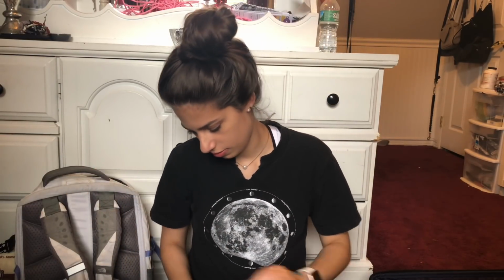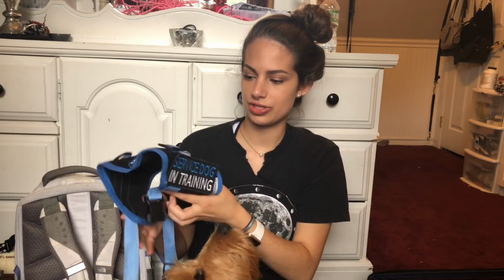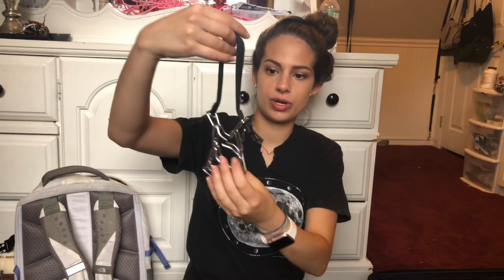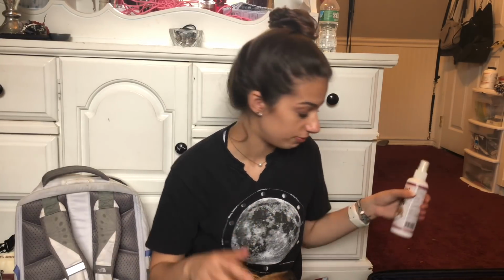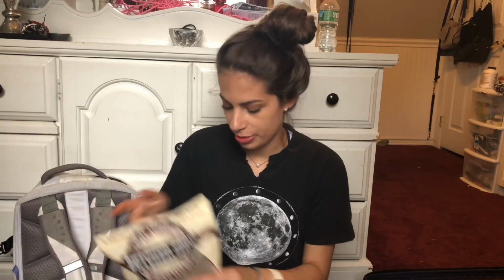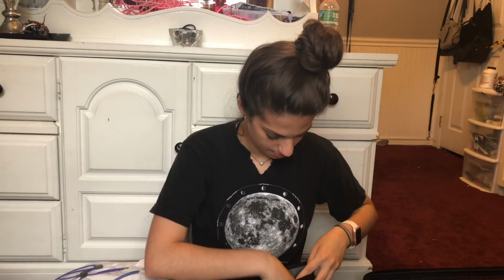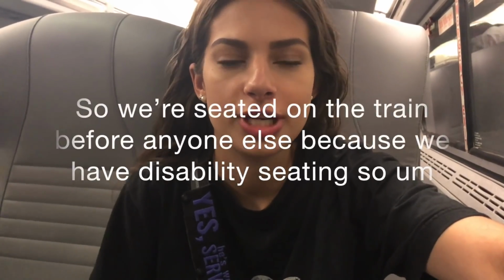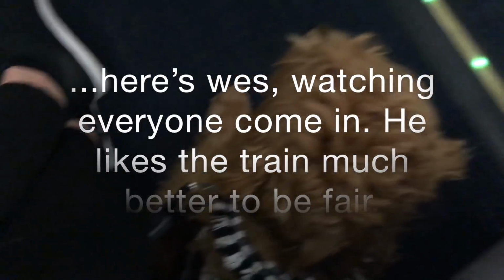Traveling with a Service Dog || Train Version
Hey guys! This was our second trip using the Amtrak as our main travel and I am excited to show you the footage. I started off by showing everything I packed for Wesley and then finished with clips of him on the train. If you have any questions, please leave them down below!

Wesley is a service dog *in training* therefore he is not perfect but we are working on it. :)

Follow our Instagram to see more updates about our journey through training! (@service.doodle)

Intro background video credit to vimeo.com